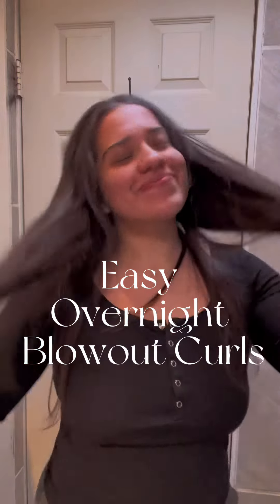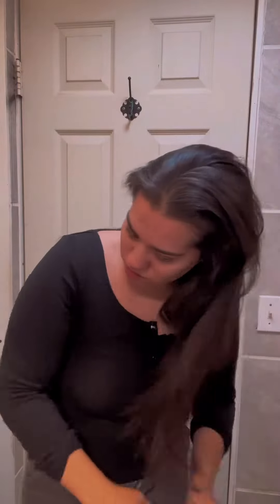EASY OVERNIGHT BLOWOUT CURLS